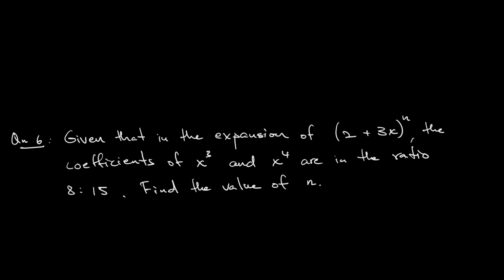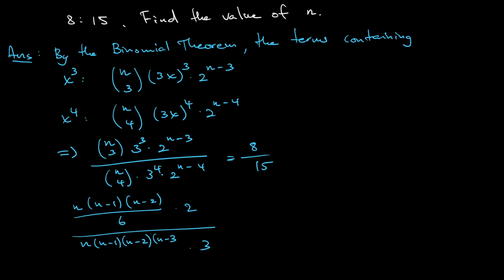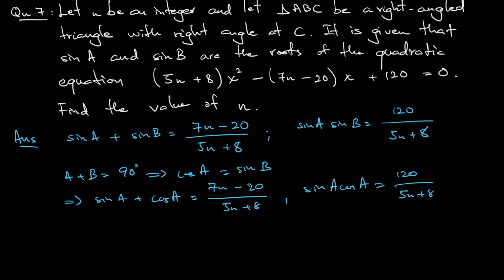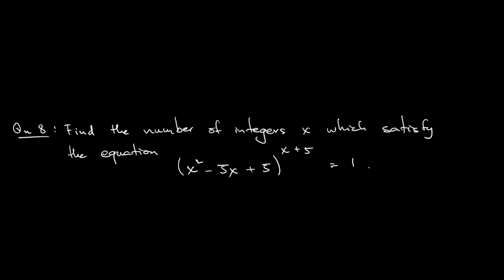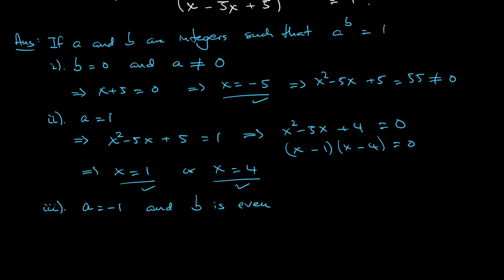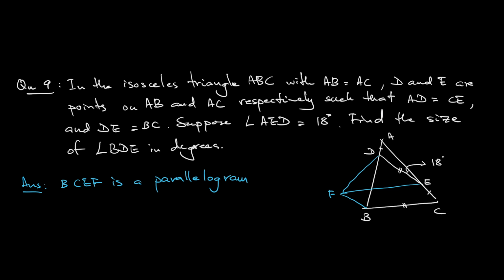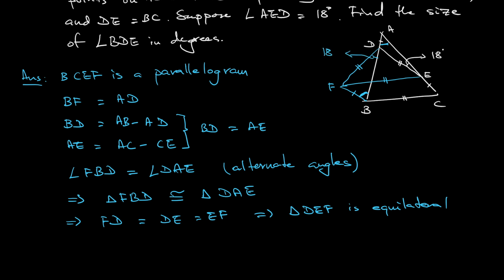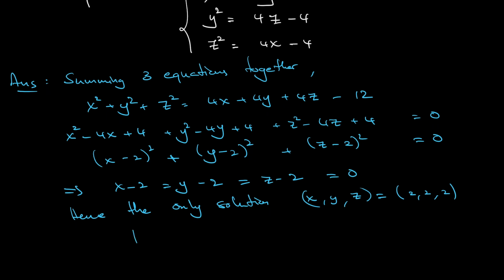SEAMO X 2022 Training - Paper E (Part 2)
SEAMO X 2022 Training videos are made for different levels to help you prepare for the competition. To register, proceed to seamo-official.org and register for the competition before the deadline (dates differs by location)!